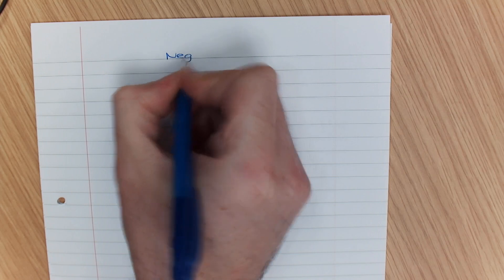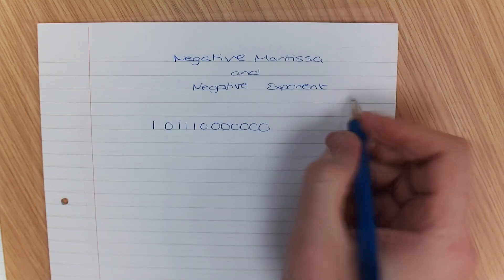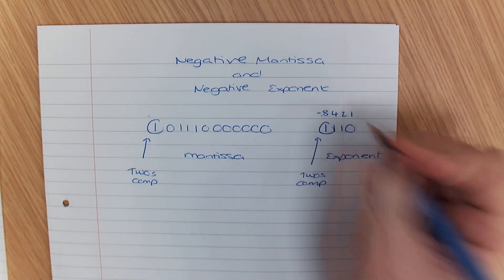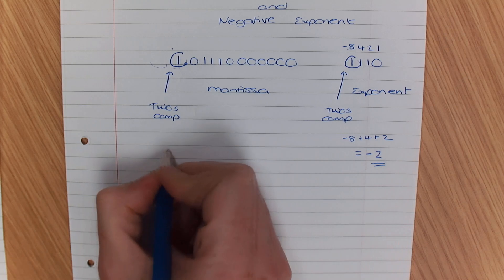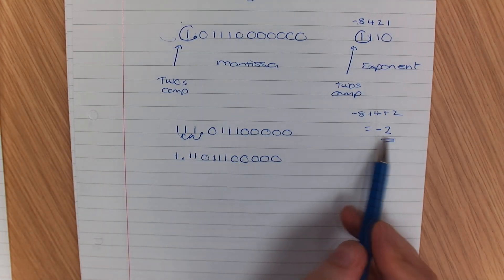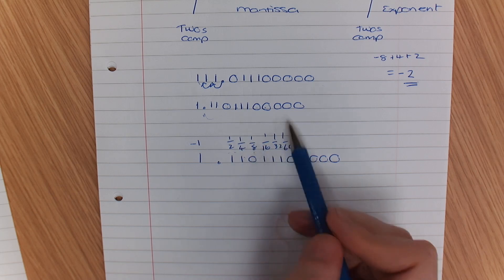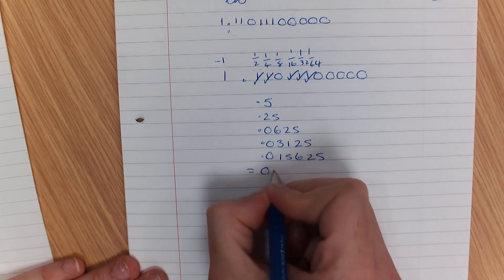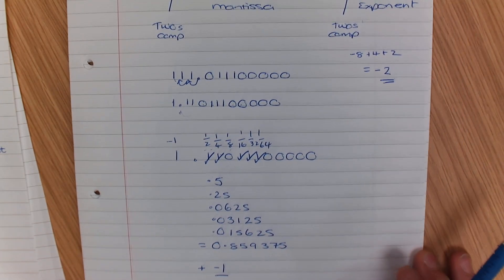Video 5/7 - AQA Computer Science - Negative Mantissa and Negative Exponent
This video will help you to understand negative mantissa and negative exponent in computer science'aqacomputerscience